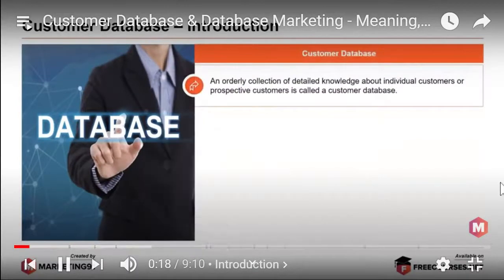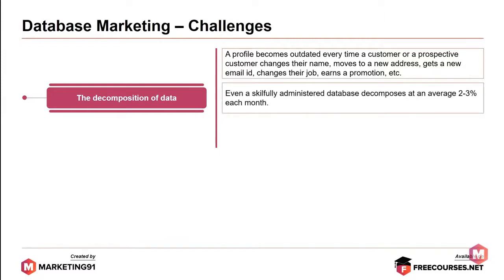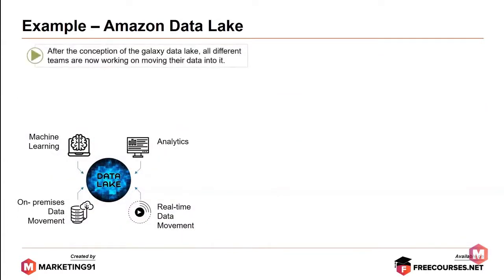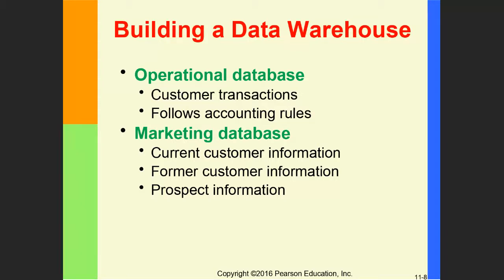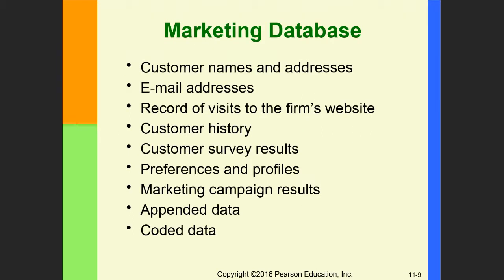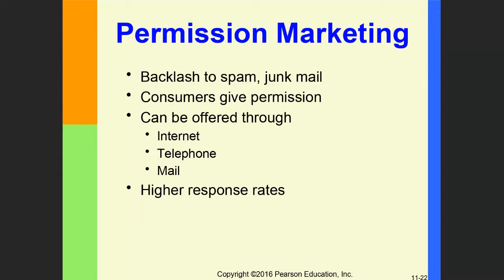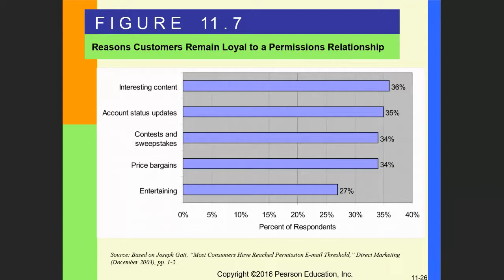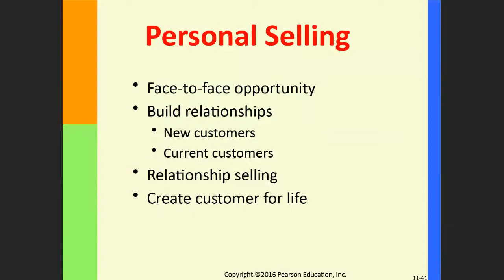Ch11 Data base Marketing & personal selling